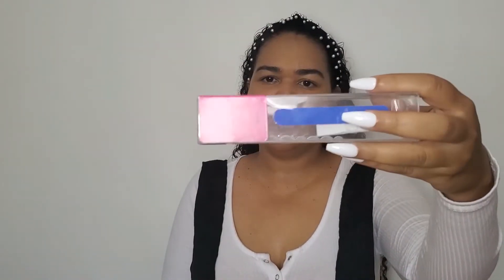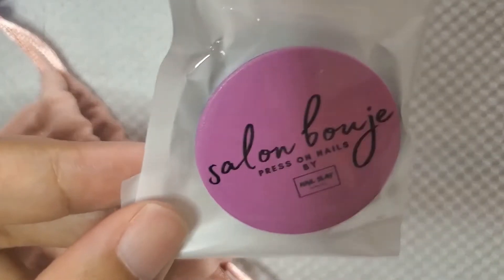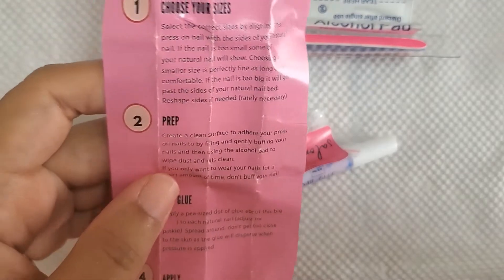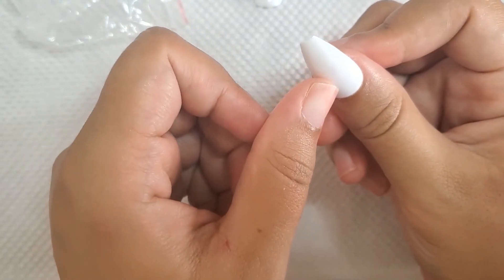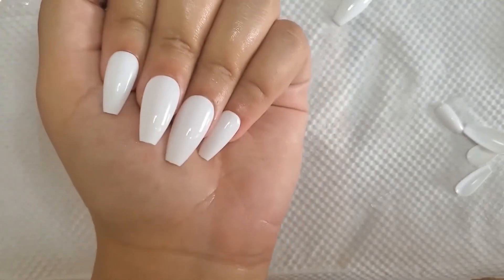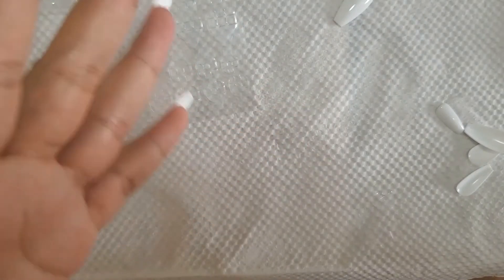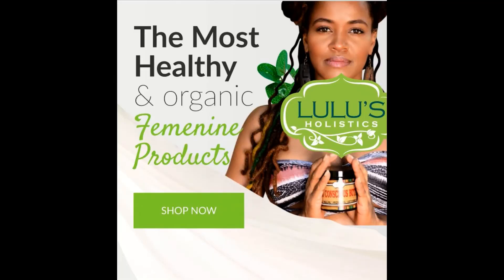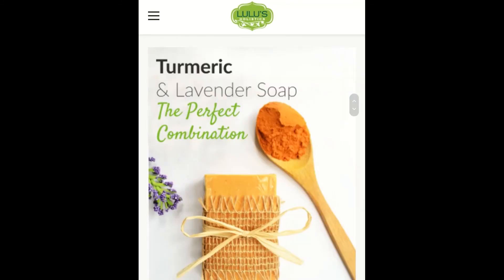Brand Jamaica Review: Salon Bouje Press on Nails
Hi Girlish fam, I am back with another press on nails review. These are from Salon Bouje and they are very affordable. I will leave her Instagram page below.

use code 7sj for discont